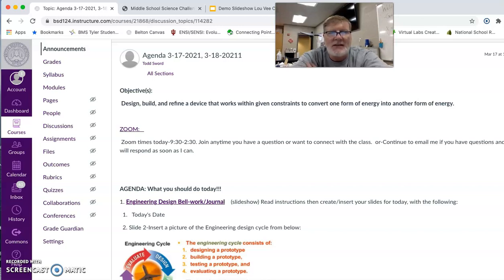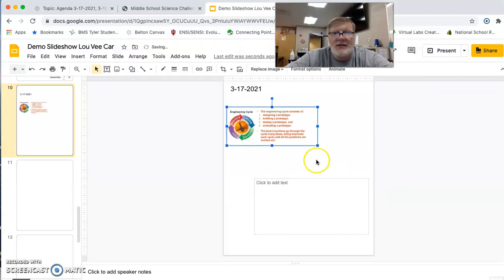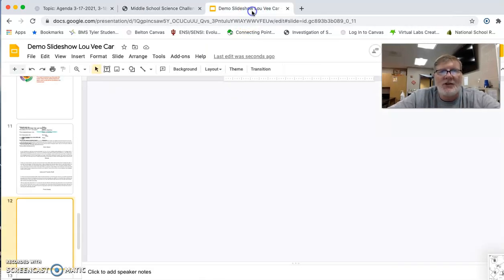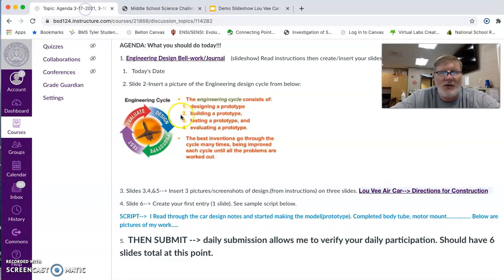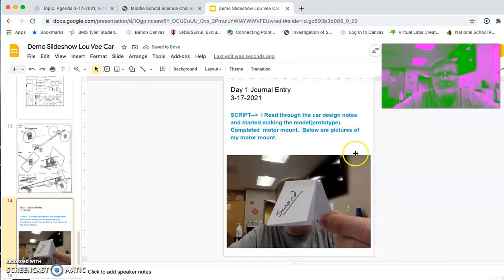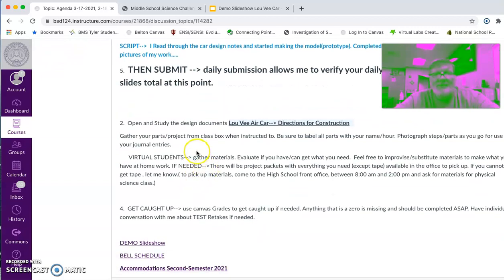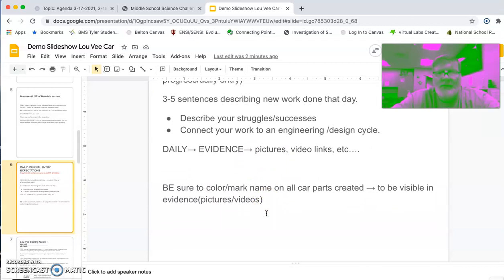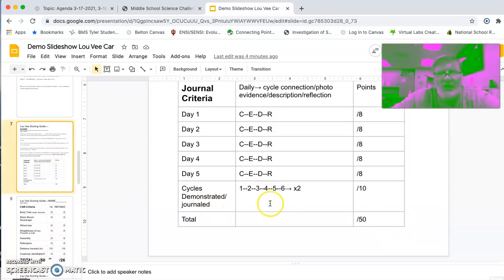Agenda 3 17 2021 Day 2 Louvee